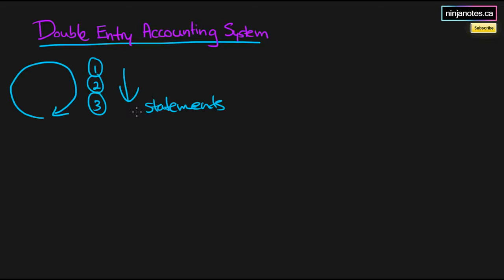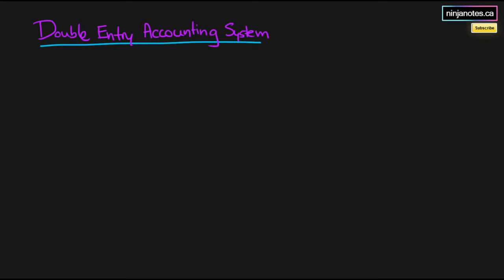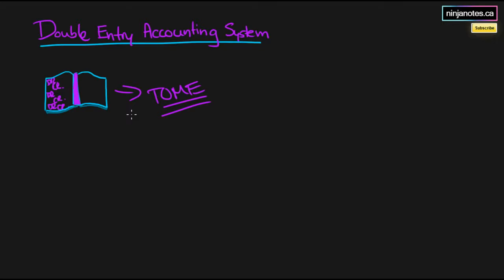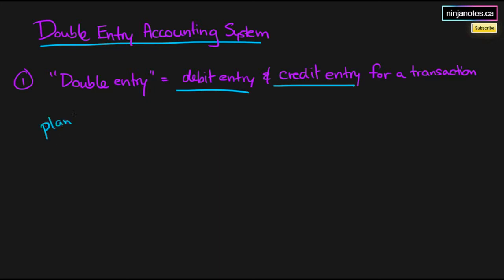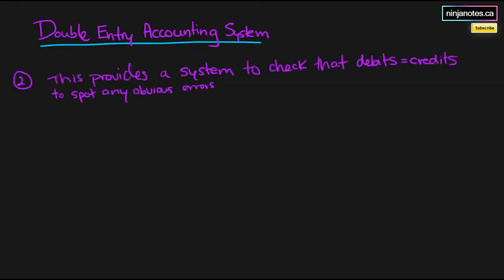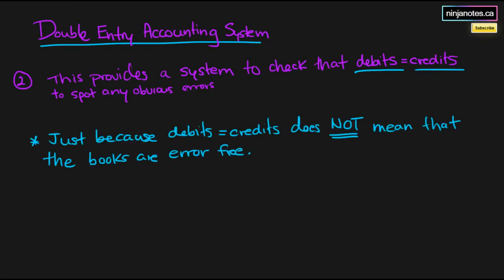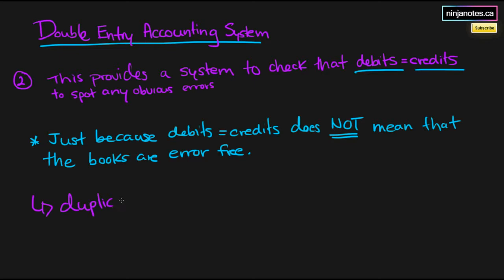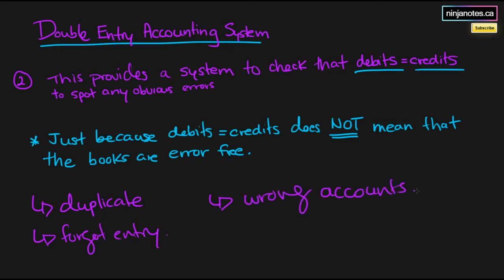9 Double Entry Accounting System Financial Accounting